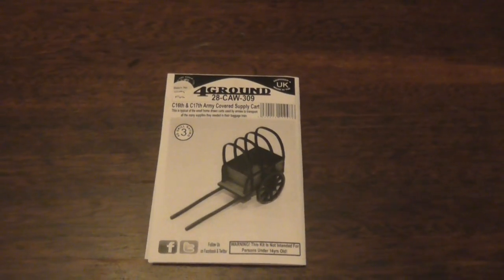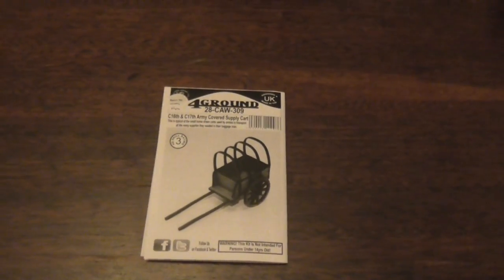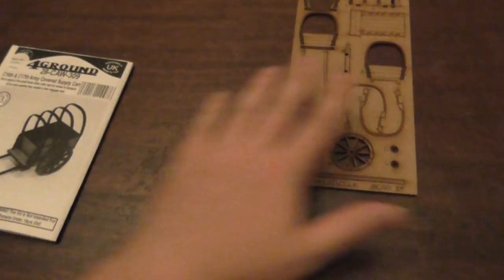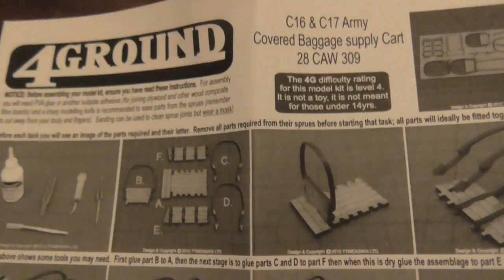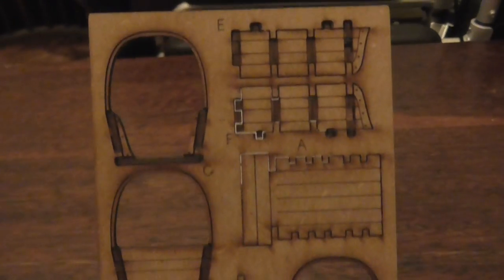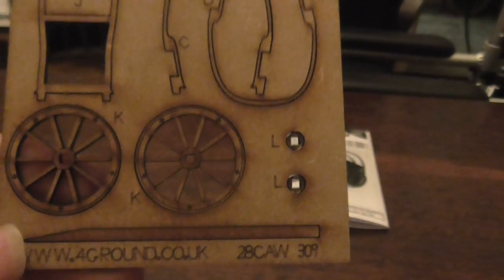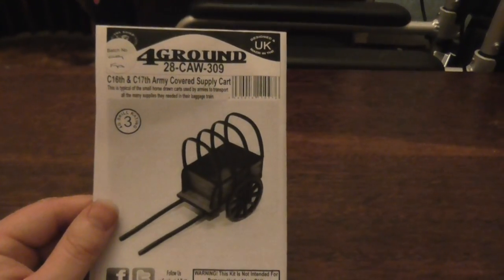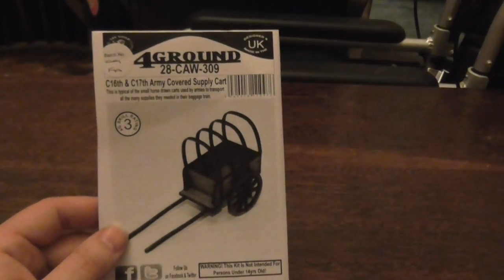c16& c17 Covered Baggage Cart from 4ground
c16& c17 Covered Baggage Cart from 4ground and alook what you get.